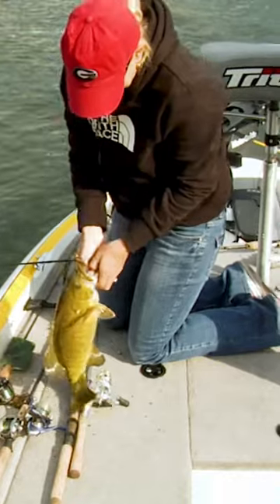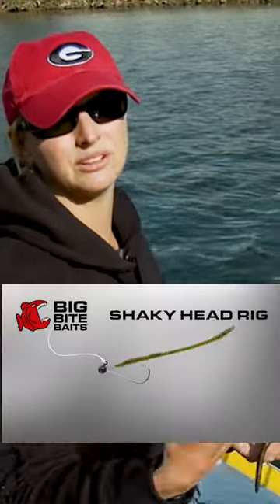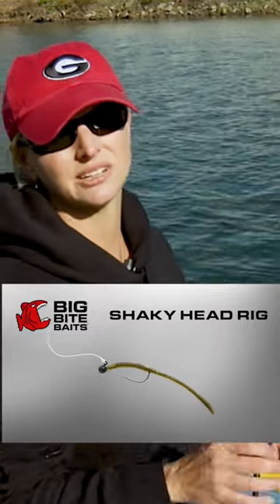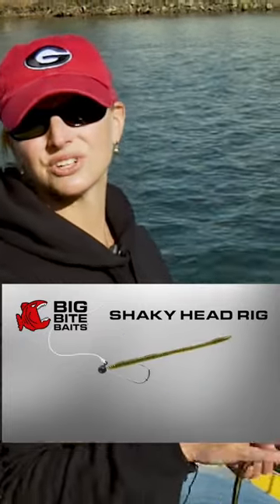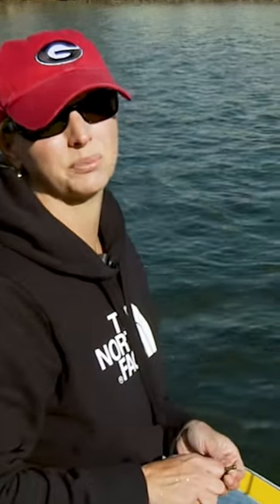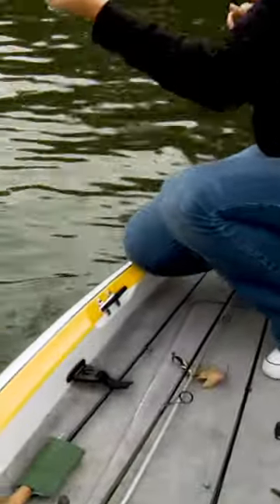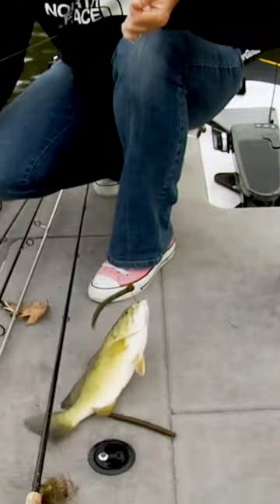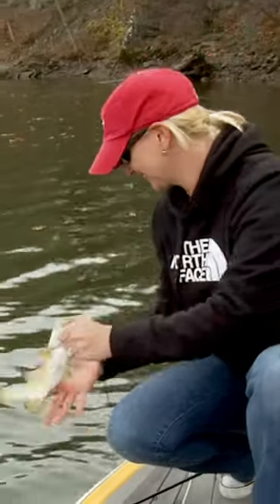Fall river smallmouth on a shaky head w/ Stacy C and a shaky rig @BigBiteBaits bassfishing ￼